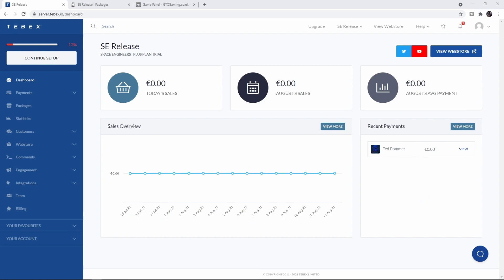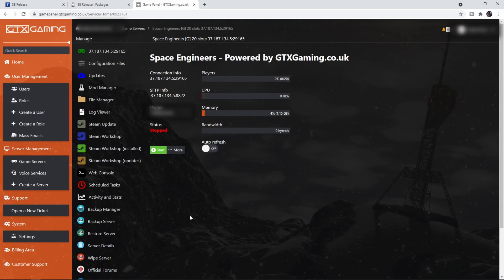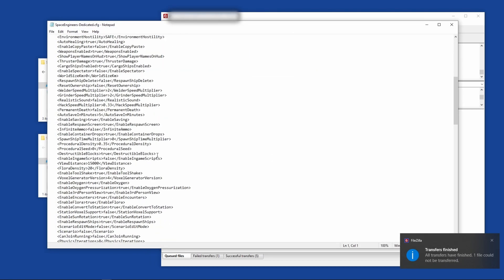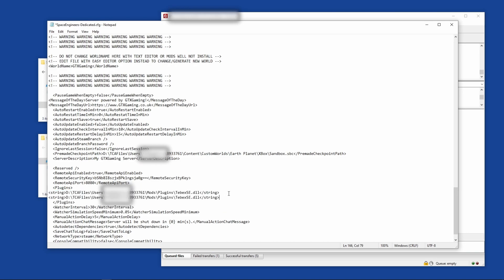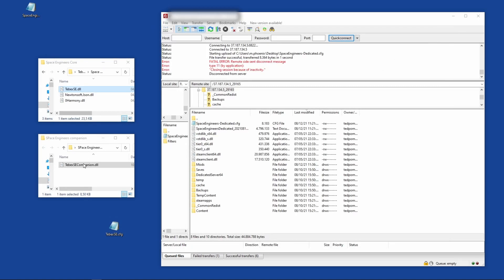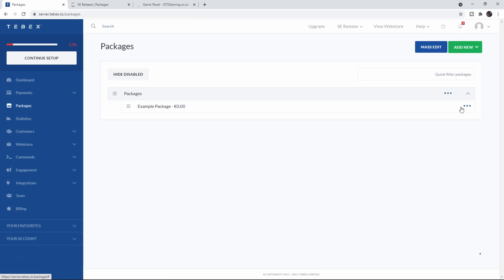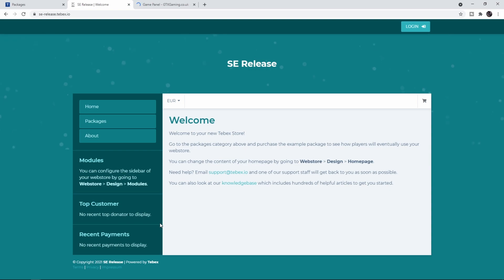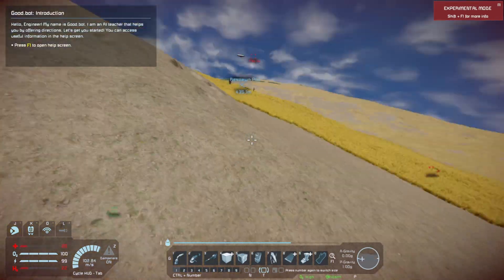Tebex - Connect A Space Engineers Vanilla Server To Your Tebex Store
In this video we demonstrate the new vanilla integration between Tebex and Space Engineers. We show how to add the plugins to your SpaceEngineers-dedicated.cfg, Link the server to your webstore and demonstrate a few commands running after a payment has been made.